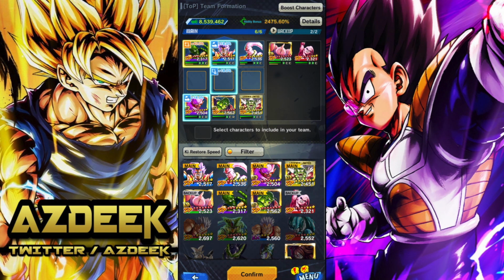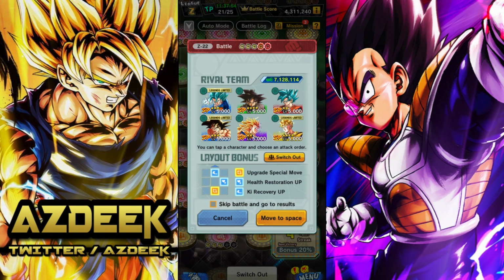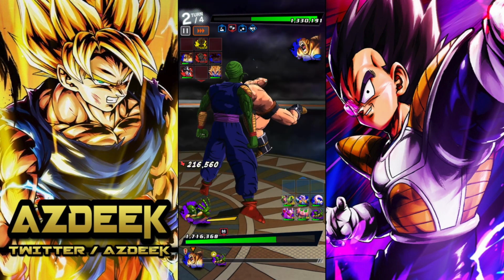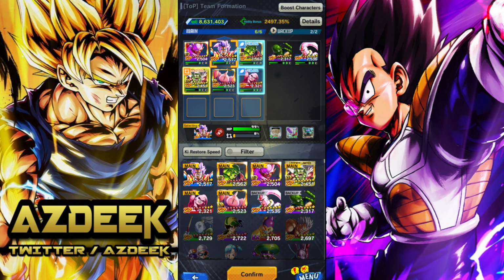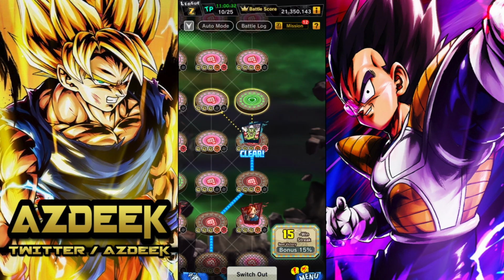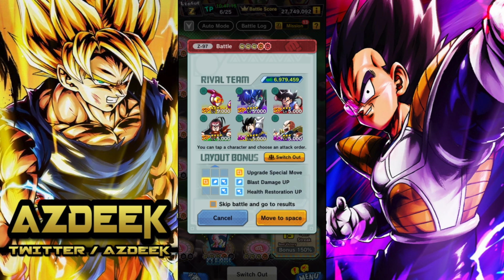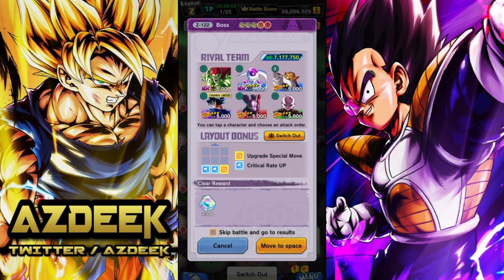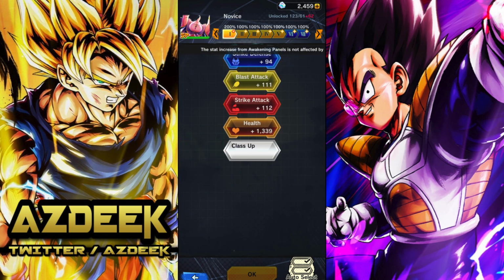TOP SEASON 15 FULL WALKTHROUGH WITH REGENERATION!!! (Dragon Ball Legends)